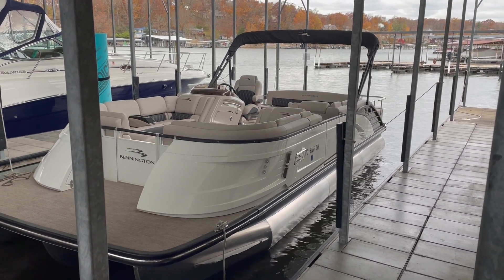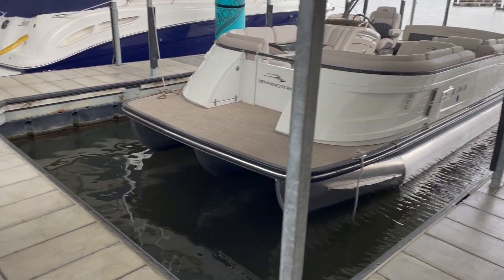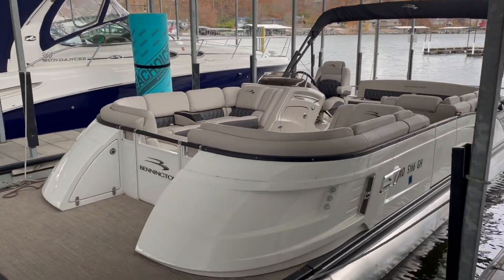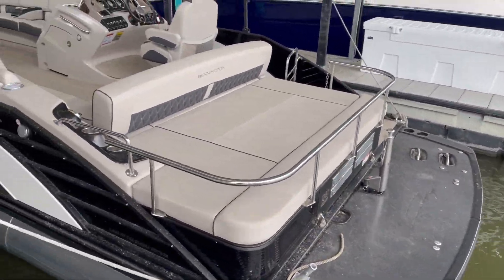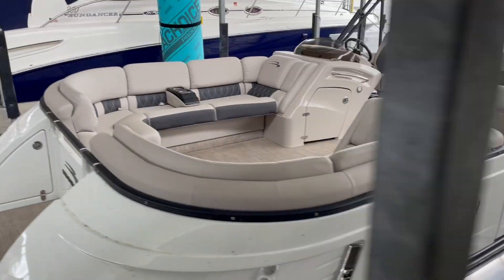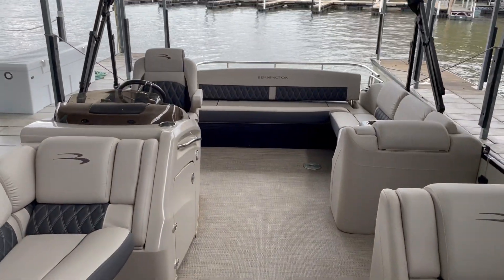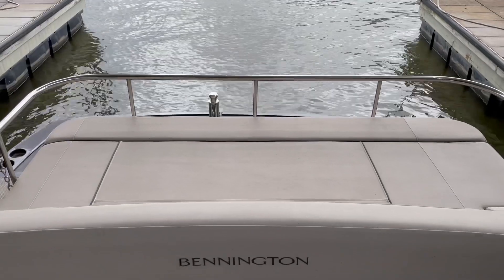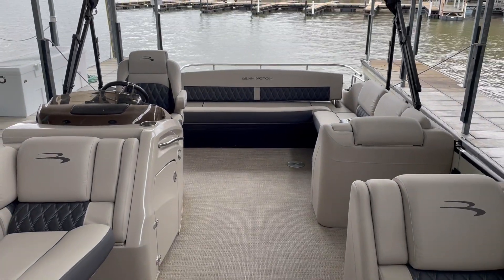2018 Bennington QXSBX1 at Kelly's Port